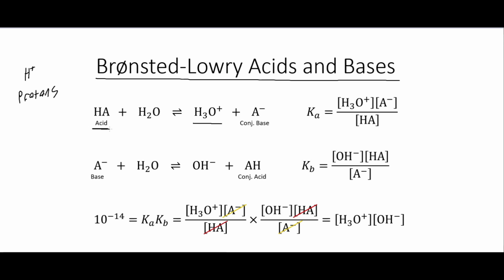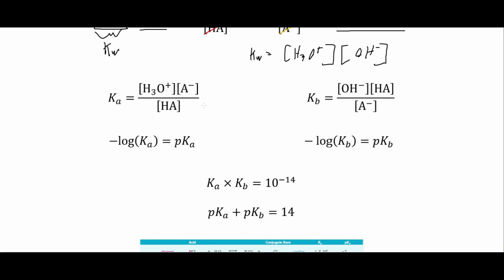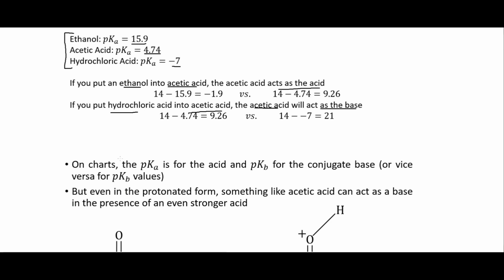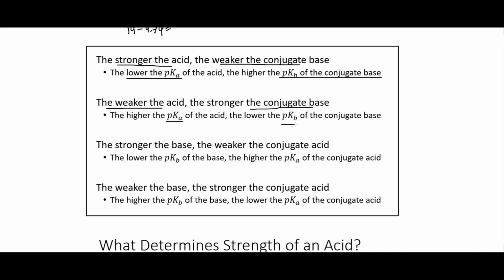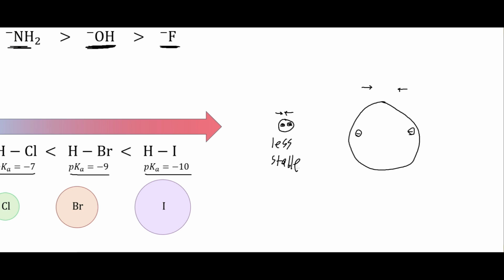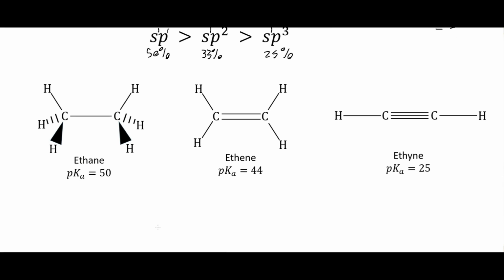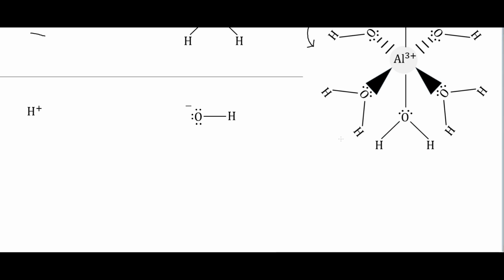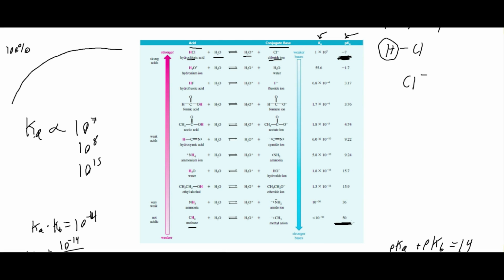Organic Chemistry - Acids and Bases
pKa and pKb, acid strength, resonance stabilization, atomic radius, electronegativity, s character, Lewis acids and bases, nucleophiles, and more in a look at acids and bases from an organic chemistry perspective.

Other places you can find content from me:

Amazon - Author Profile

Incarnate: Existence
Incarnate: Essence
Incarnate: Schism